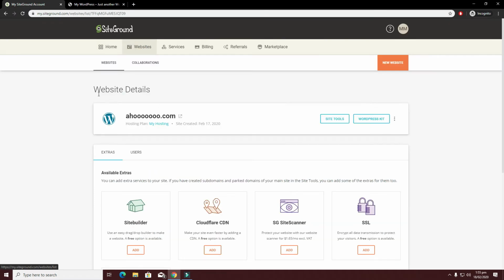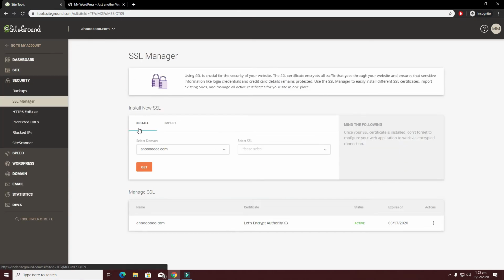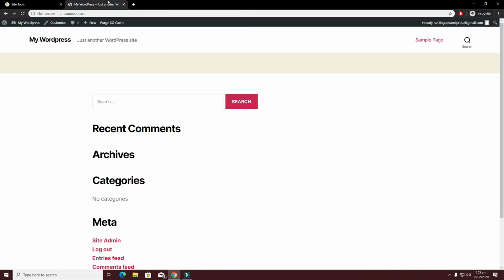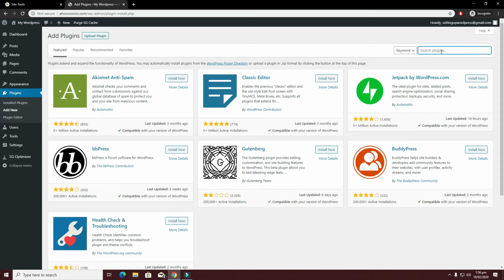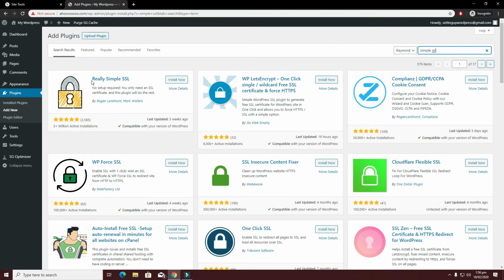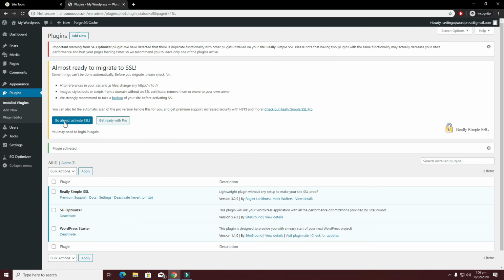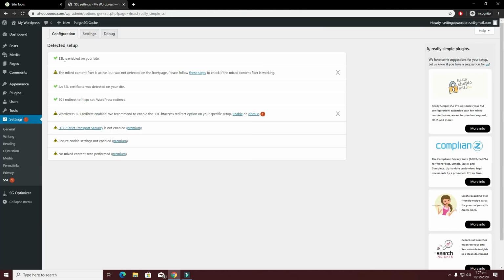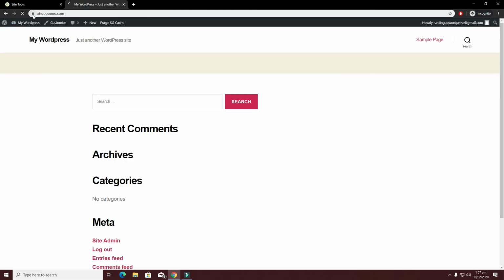Add SSL Certificate (Lock Symbol) On Siteground In 202 | WordPress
In this video learn how to get Lock Symbol On Siteground :)